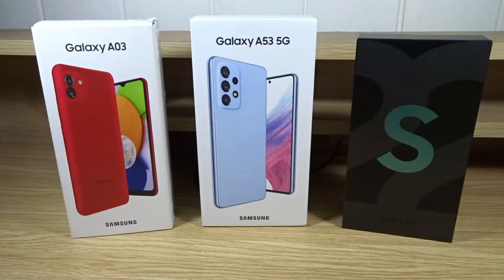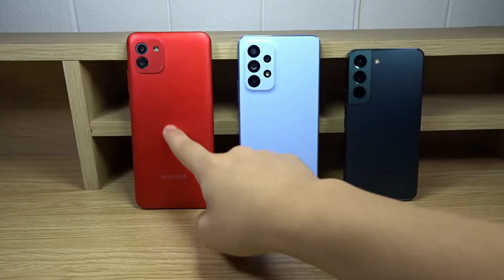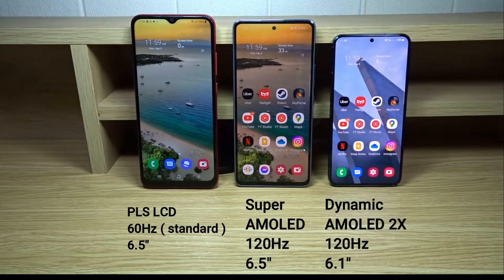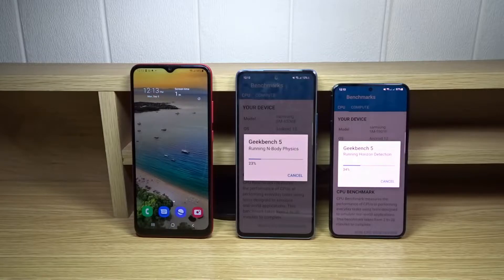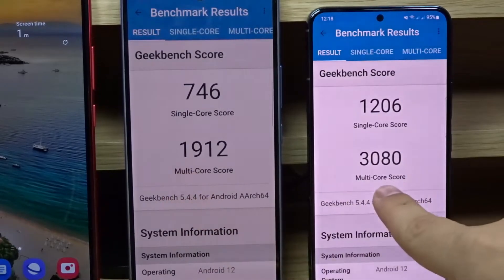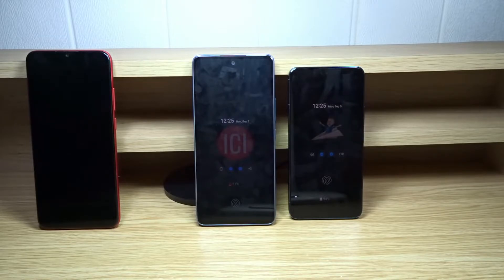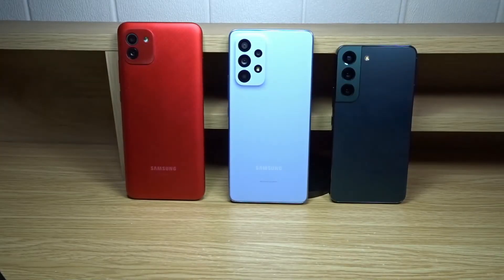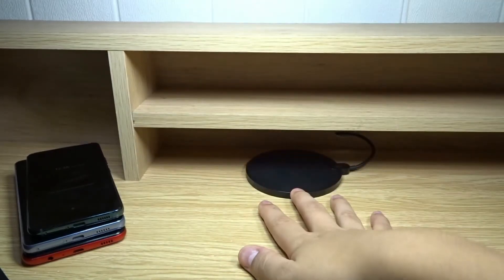Budget vs Midrange vs Flagship Samsung